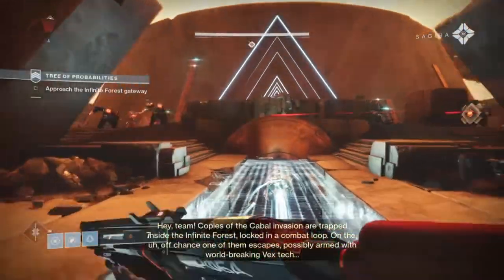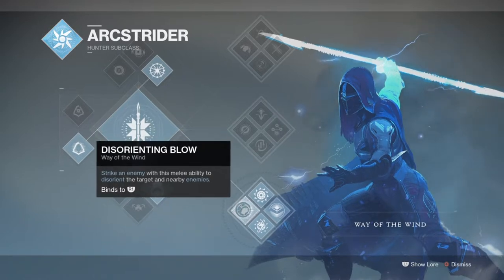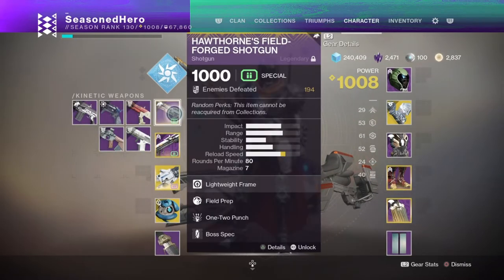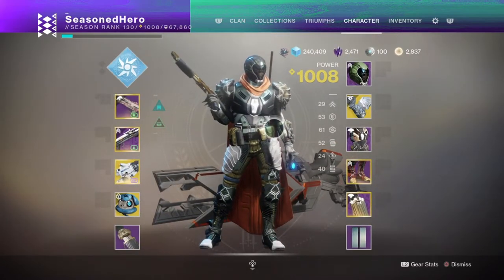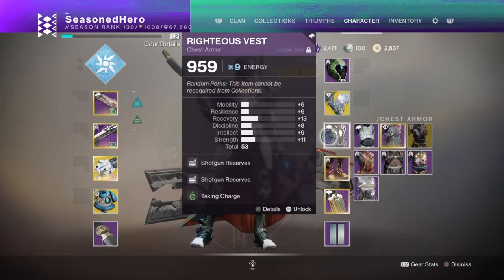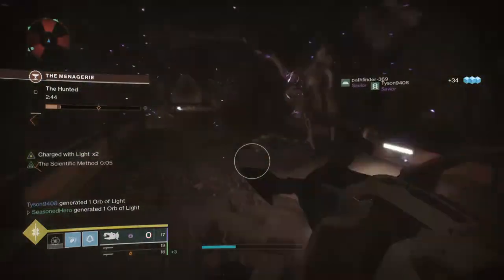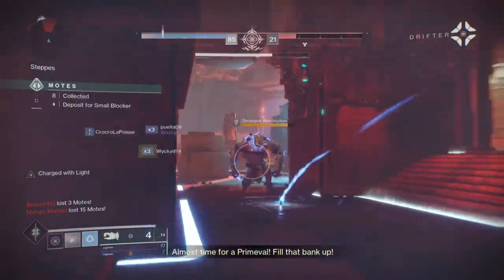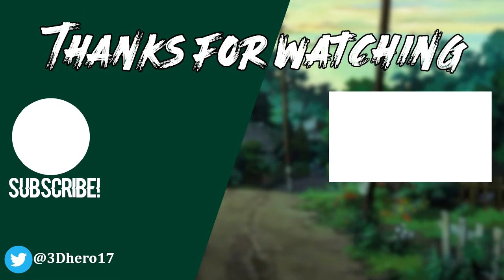Triple Shotgun Setup!? (EASY INFINITE SHOTGUN AMMO BUILD!) Hunter PvE Build - Destiny 2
So you wanna try something fun while we wait for something new? Triple shotguns of your choice with heavy handed mod, sheltering energy, protective light, warmind cells and shotgun reserves mods x2 for what I like to call the, "Shotgun Ape Prime build" or "Survivalist" build for short.

It's fun, new and offers an alternative playstyle for getting into the thick of things and works extremely well when playing with a hunter. Slap in the use of way of the wind subclass and gamblers dodge and you have the perfect storm of a build to where your always be on the go, not worry about reloading all the time and extremely high defence.

Shotgun wise its also wise to pick three effective ones for the many situations your face. Tractor cannon, hawthrones field-forged shotgun, seventh seraph cqc-12, felwinters lie etc. all great shotguns with pros and cons when being used in the field.

Enjoy :D